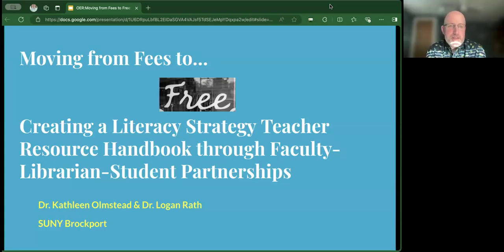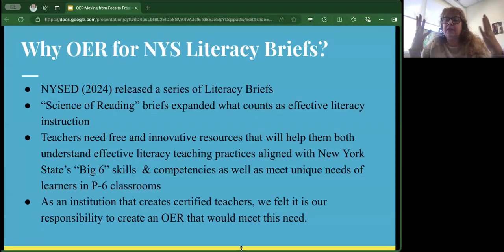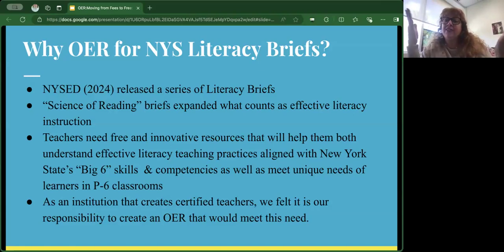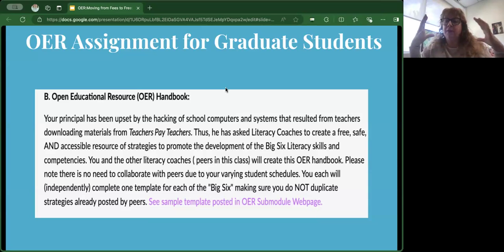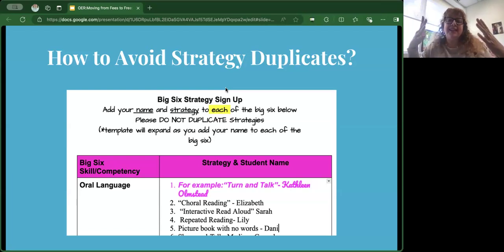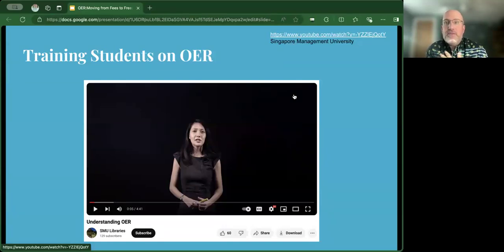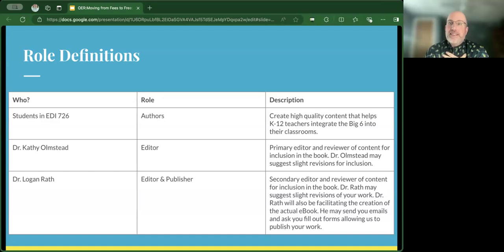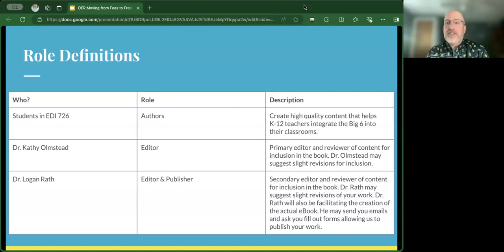Moving from Fees to Free: Creating a Literacy Strategy Teacher Resource Handbook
Moving from Fees to Free: Creating a Literacy Strategy Teacher Resource Handbook through Faculty, Librarian, and Student Partnerships

Dr. Kathleen Olmstead, Associate Professor Of Literacy, College at Brockport, SUNY